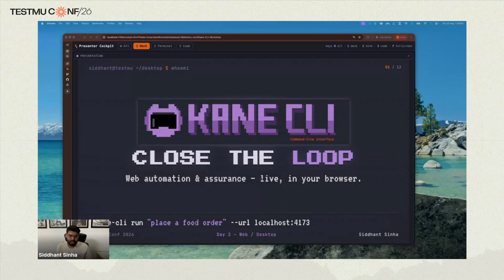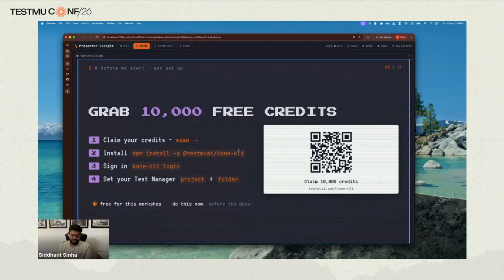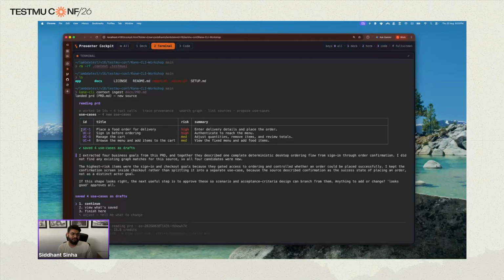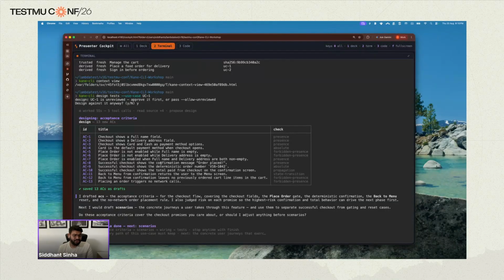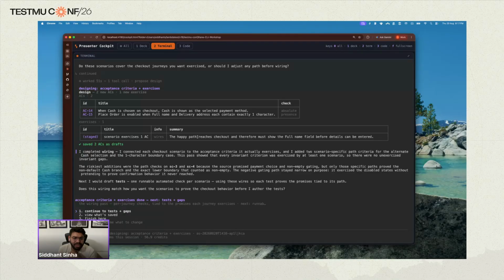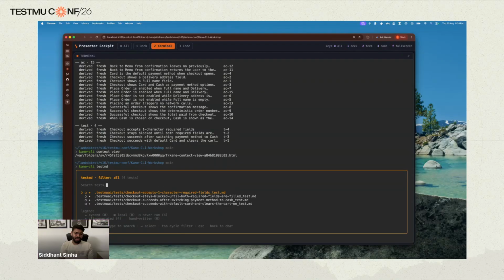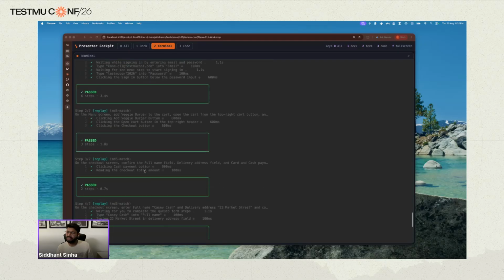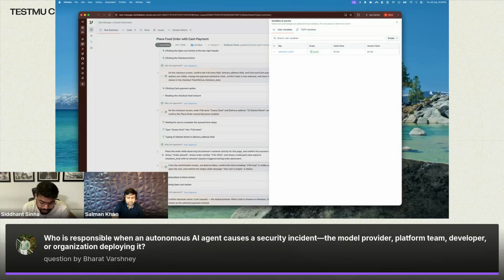Workshop: The Full Agentic QA Loop for Web Applications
In this workshop, 𝐒𝐢𝐝𝐝𝐡𝐚𝐧𝐭 𝐒𝐢𝐧𝐡𝐚, Lead Member of Technical Staff at TestMu AI, points out that most "AI testing" demos stop at generating a test, while real QA is a loop: author coverage, capture what actually happened, assure it against intent, and keep it from rotting as the product changes. Learn to run that full loop end-to-end, hands-on, and leave with a working pipeline on your own machine.

Siddhant also walks through each stage with kane-cli, an agentic test tool that drives a real browser and authors runnable tests from plain-language requirements - turning a one-line requirement into concrete scenarios, capturing every run as a portable .evidence pack with DOM, actions, network and assertions, and moving from brittle exact-match assertions to intent-level verification.

𝐇𝐢𝐠𝐡𝐥𝐢𝐠𝐡𝐭𝐬:
0:37 Speaker Intro - Siddhant Sinha, Lead Member of Technical Staff at TestMu AI
2:10 AI Writes Code in Seconds - So Who Tests the Whole Web Flow?
2:56 The Same AI That Wrote the Code Also Writes Its Test
3:11 Brittle, Slow Tests Never Proven in a Real Browser
4:12 The Second Problem: PMs, Devs and QAs Working From One PRD
5:29 Drift, Stale Tests and Coverage Numbers That Are Really Guesses
6:01 One Loop, One CLI: PRD In; Criteria, Scenarios and Tests Out
6:32 Tests Authored in Plain English, Replayed in CI With Evidence as Proof
7:33 Claiming 10,000 Free Credits to Follow Along
8:18 Installing the CLI and Logging In to TestMu AI
8:34 Test Manager: Where Authored Tests and Runs Are Audited
11:08 The Sample GitHub Repo and the Five Things the Workshop Covers
12:24 What Context Means Here, and Maintaining It as the PRD Changes
13:26 Running context ingest on the PRD
13:58 The Demo App: A Local V16 Food Ordering Website
14:59 Four Use Cases Extracted From the PRD
16:30 Changing a Use Case's Risk Level in Plain English
17:47 context list and context view: The Graph of Linked Use Cases
19:34 Designing Criteria and Scenarios Before Tests
20:20 Running design tests on Use Case One
20:52 The Review Gate: review and approve Commands
21:53 Sessions Let You Resume Instead of Designing Everything at Once
22:09 Thirteen Acceptance Criteria From a Single Use Case
23:25 Not Just UI - Asserting on Network and Console Too
24:57 The Agent Asks Two Questions Before Building Scenarios
25:43 Choosing a Scenario Budget - and Why No Limit Avoids Gaps
26:46 Four Scenarios: Two Happy, One Negative, One Boundary
28:17 Wiring Scenarios to Acceptance Criteria
31:04 Four Tests Created, Each Verifying a Set of Criteria
32:52 The Graph View, Lineage and the maintain evolve Command
34:55 Opening the Plain-English test.md in VS Code
37:12 Listing Tests and Running One in the Browser
38:29 Behind the Scenes: The Agent Reads Screen, Tree, Network and Console
39:30 After the First Pass, Execution Is Just Replay
41:20 The Run Completes: Artifacts, Version History and Test Manager Link
43:25 Re-Running the Authored Test as a Fast Replay
44:27 The Evidence Pack - Served Locally, Shared via evidence.lambdatest.com
45:13 Coverage: 12 of 15 Acceptance Criteria From One Test
48:18 Q&A: How Agentic Review Detects That a Test Has Drifted
49:36 Q&A: Preventing an Updated Test From Masking a Real Bug
50:54 Q&A: Who Is Responsible When an AI Agent Causes a Security Incident